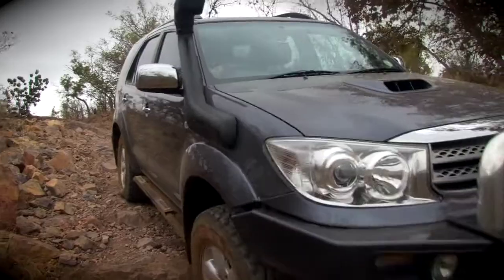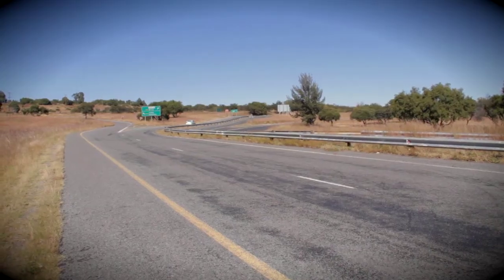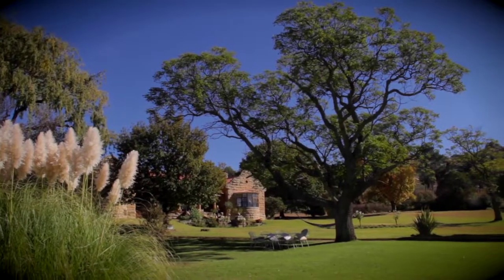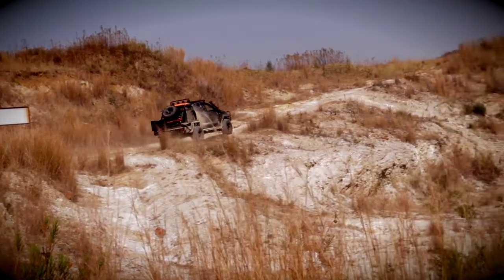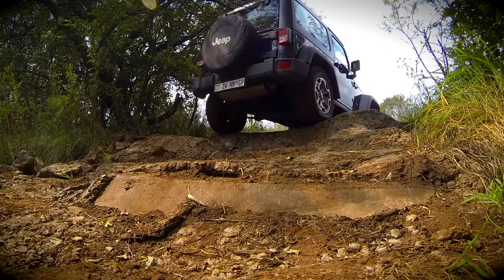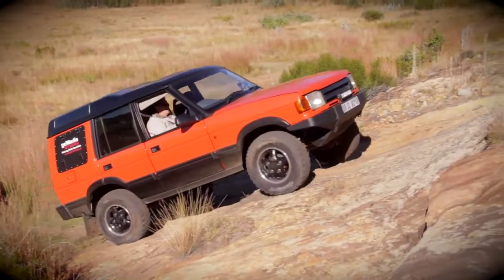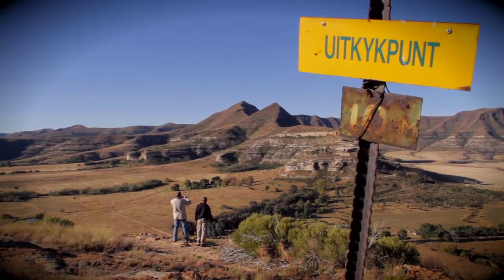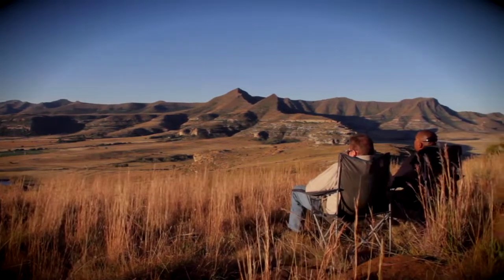That 4x4 Show Series 2 Episode 1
In the first episode of the series we take our custom Landy Discovery V8 on an overland adventure to some big mountains in the Free State. We also look at two custom Toyotas, put our project Jeep Wrangler Rubicon to the test, and visit the Hobby Park 4x4 trail in Krugersdorp.